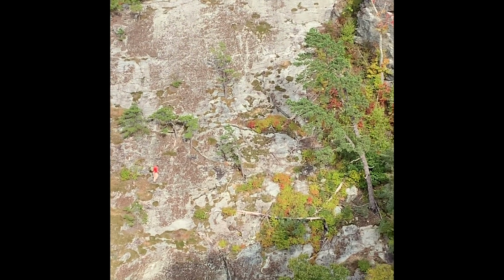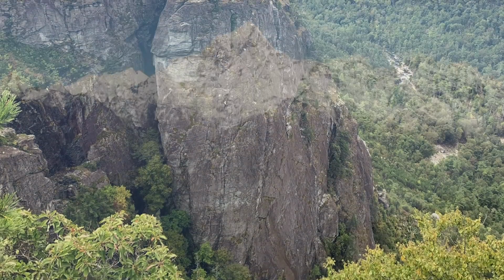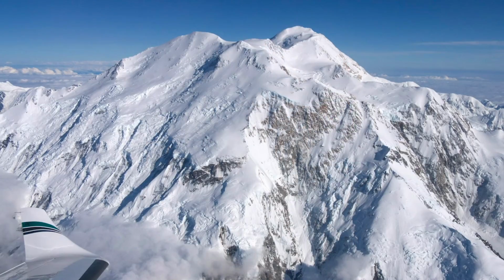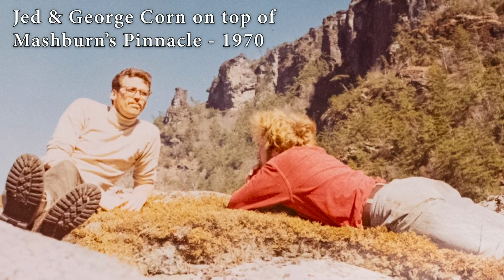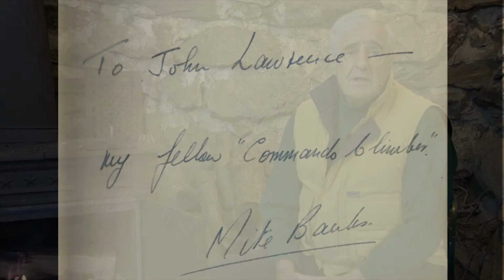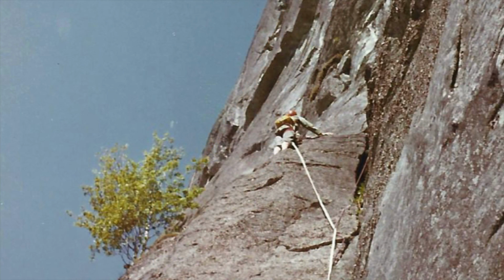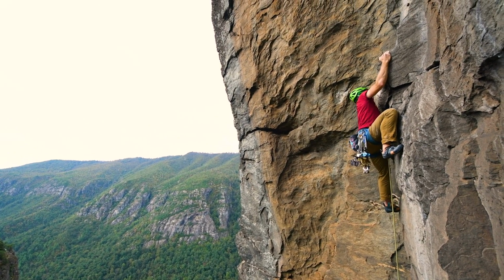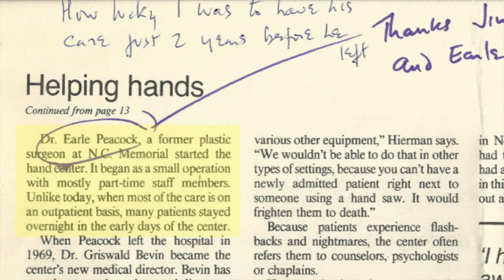Amphitheater Of Linville Gorge Documentary - 1080p Version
Documentary on the early history of climbing in the Carolinas with a focus on the Linville Gorge. To learn more about climbing history in the Carolinas, visit the Carolina Climbing Museum at Black Dome Mountain Sports in Asheville, NC: